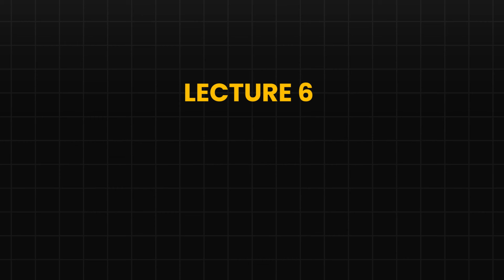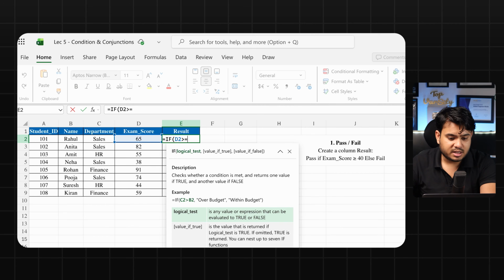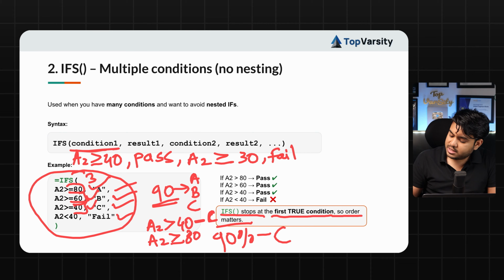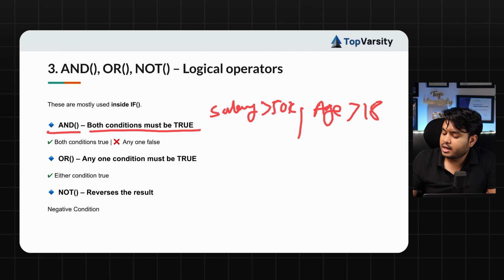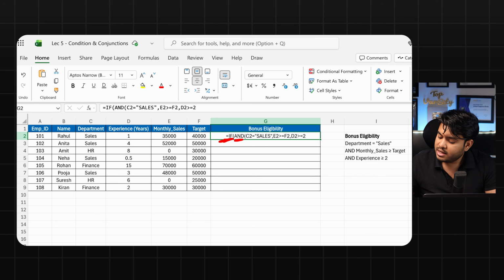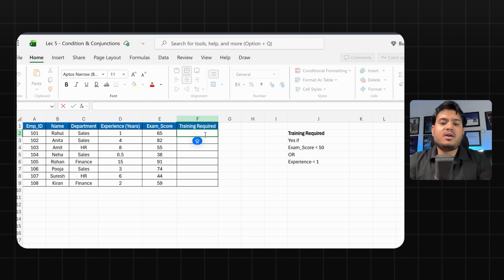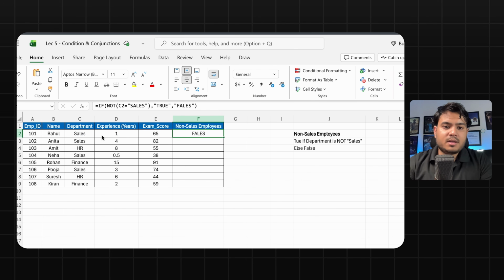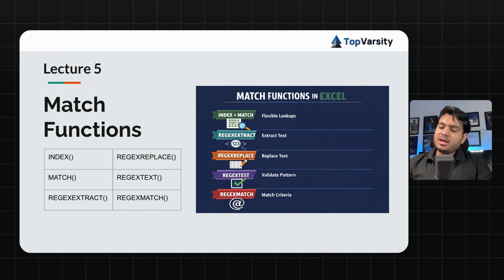Data Analytics FULL Course 2026 with GenAI | Part 06 | Data Analyst Full Course 2026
Welcome to Lecture 06 of the Data Analytics Full Course 2026 🎯
In this session, we dive deep into one of the most important Excel concepts for Data Analysts — Conditions & Logical Conjunctions in Excel.

This lecture focuses on decision-making formulas that are widely used in data cleaning, analysis, dashboards, and reporting.

In this Advance Excel lecture, you will learn 6 powerful Excel functions, divided into:

✅ Conditional Functions
- IF() – Basic condition checking
- IFS() – Multiple conditions handling
- IFERROR() – Error handling & clean outputs

🔗 Logical Conjunctions
- AND() – All conditions must be TRUE
- OR() – Any one condition must be TRUE
- NOT() – Reverse logical results

✔ How IF works with TRUE / FALSE conditions
✔ Using custom outputs like Pass / Fail instead of TRUE / FALSE
✔ Creating grade systems using IFS
✔ Why order of conditions matters in IFS
✔ Using AND for multi-criteria eligibility (Bonus, Sales Target, Experience)
✔ Using OR when only one condition is required
✔ Understanding NOT logic with real examples
✔ Handling DIV/0!, N/A, errors using IFERROR
✔ Real-life Data Analyst use cases and business examples

🟥 𝐌𝐚𝐤𝐞 𝐂𝐨𝐧𝐧𝐞𝐜𝐭𝐢𝐨𝐧 𝐖𝐢𝐭𝐡 𝐔𝐬 𝐎𝐧 𝐋𝐢𝐧𝐤𝐞𝐝𝐈𝐧 🟥
🟦 𝐅𝐨𝐫 𝐍𝐨𝐭𝐢𝐟𝐢𝐜𝐚𝐭𝐢𝐨𝐧 𝐉𝐨𝐢𝐧 𝐎𝐮𝐫 𝐓𝐞𝐥𝐞𝐠𝐫𝐚𝐦 𝐂𝐡𝐚𝐧𝐧𝐞𝐥 🟦

🌈🌈𝐀𝐩𝐩𝐥𝐲 𝐋𝐢𝐧𝐤🌈🌈

data analyst
data analytics
data science
data scientist
power bi
data nerd
data analysis
business intelligence
python
excel